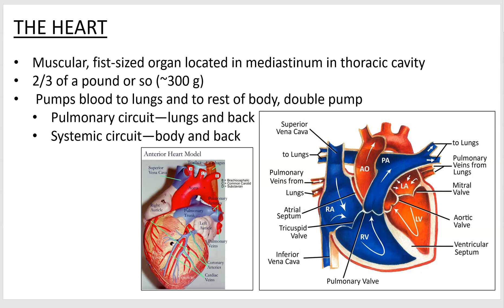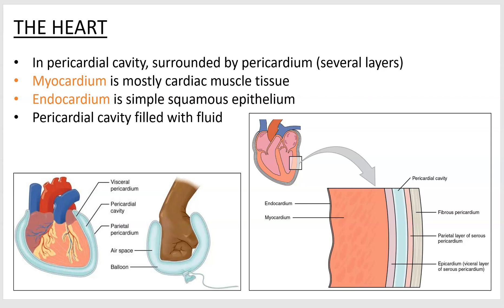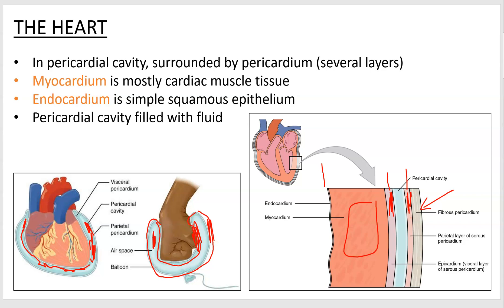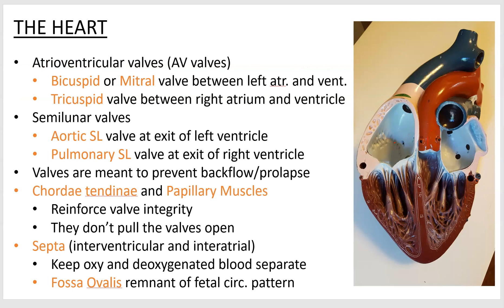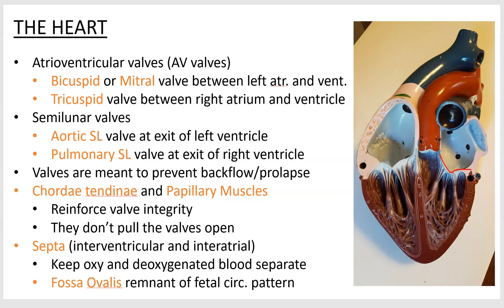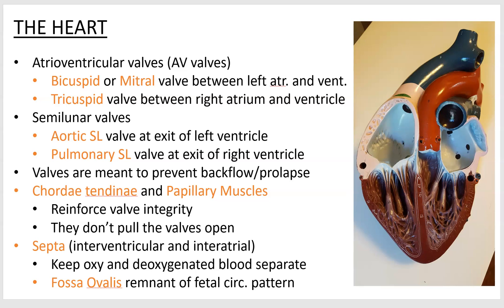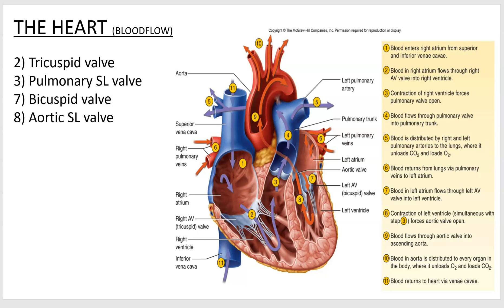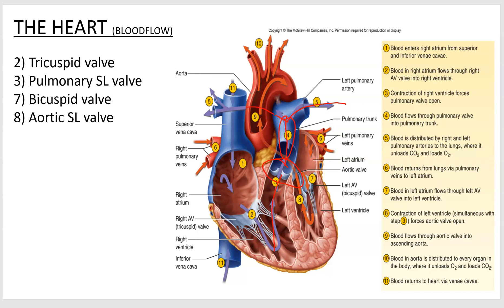Heart PowerPoint Screencast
Narrated PowerPoint presentation covering heart location, anatomy, blood flow, and histology.